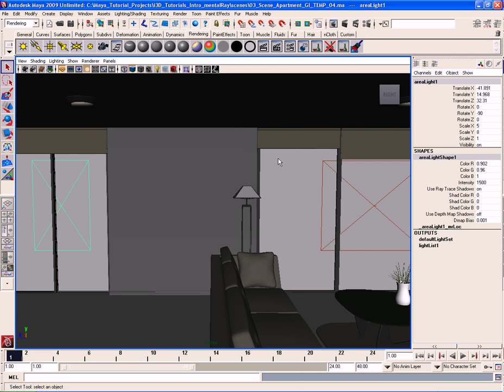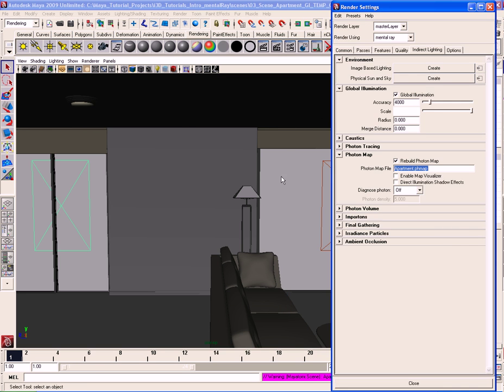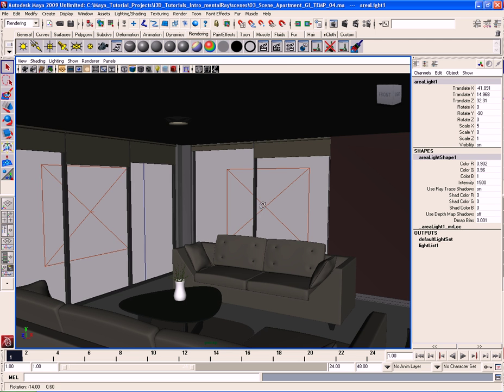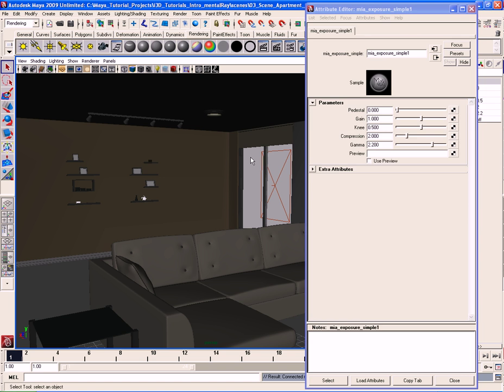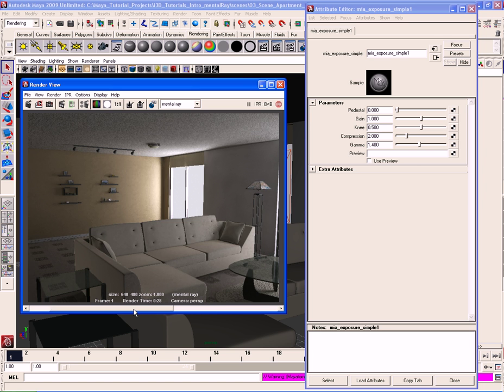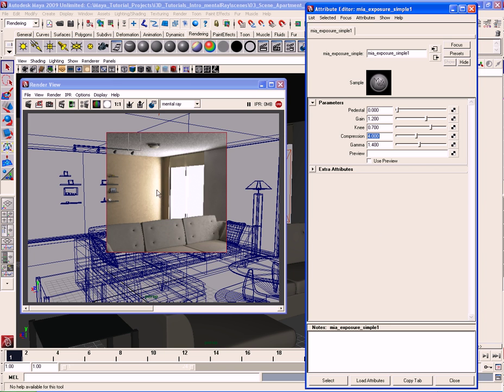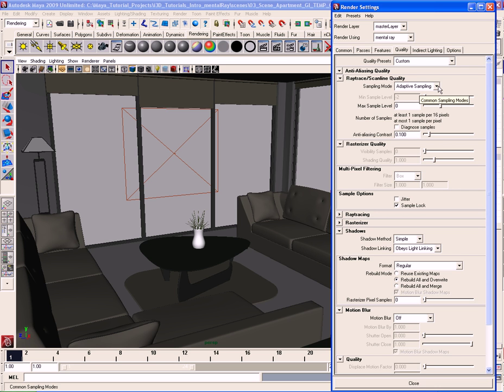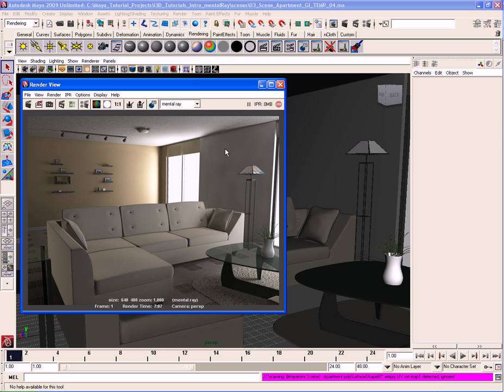12 GI Example Part 04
In this series of videos we'll take things a step farther and see a practical example of how to use global illumination when rendering a full environment in Maya.